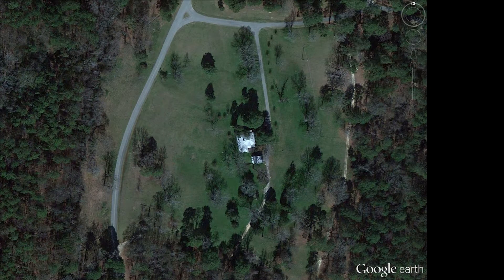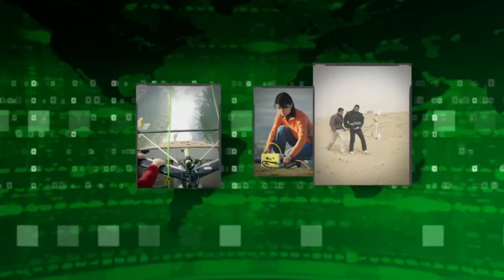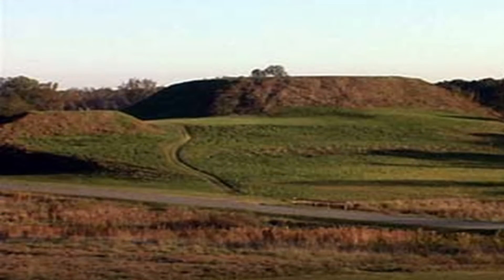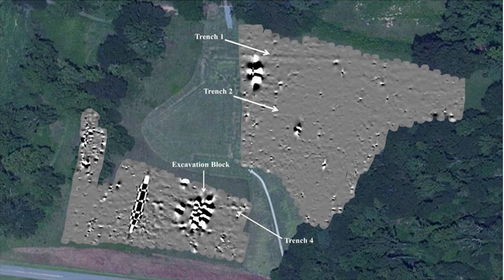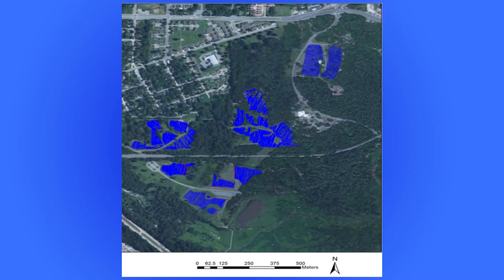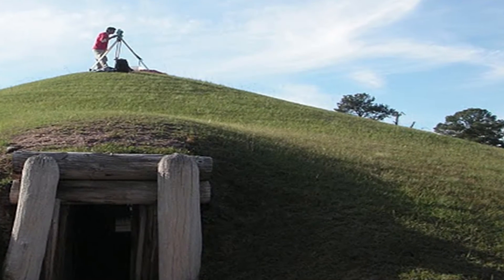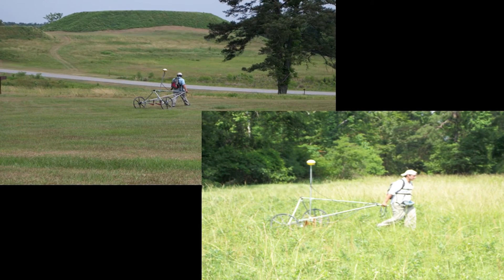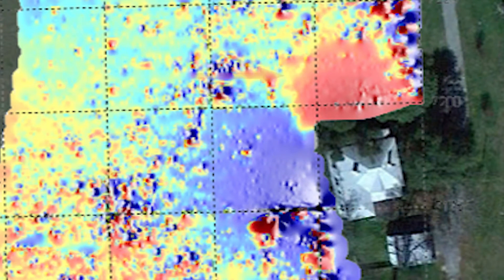Magnetometer Survey at Ocmulgee - Archaeological Investigation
Archaeological Investigation using magnetometer to survey Ocmulgee civilization to see if mounds are interconnected and if they were used for dwelling purposes.